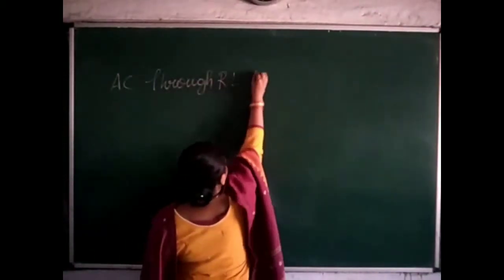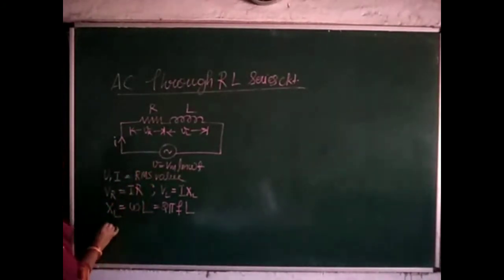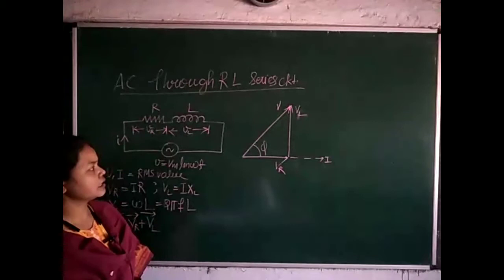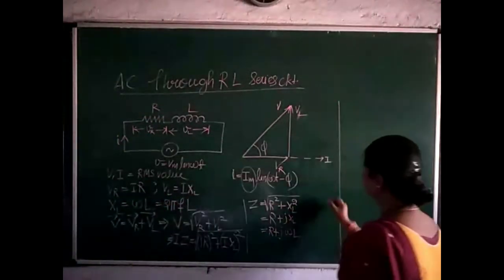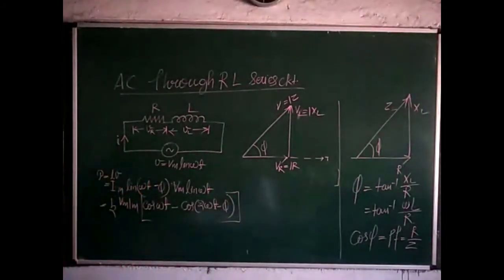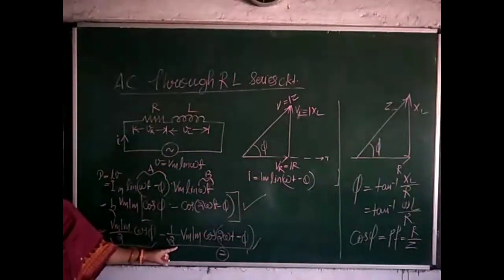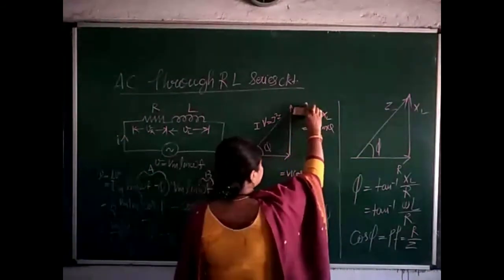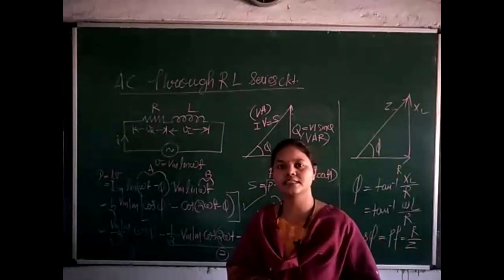AC through RL series circuit/Module 5/ CNT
For diploma in 3rd semester electrical engineering students